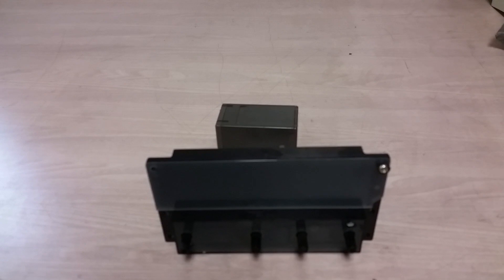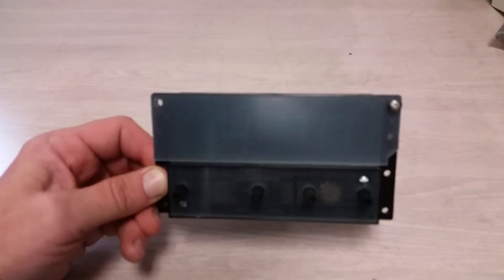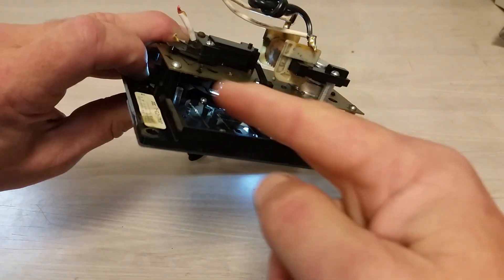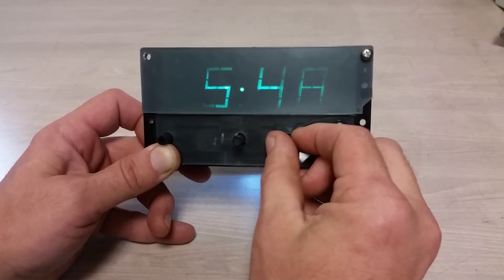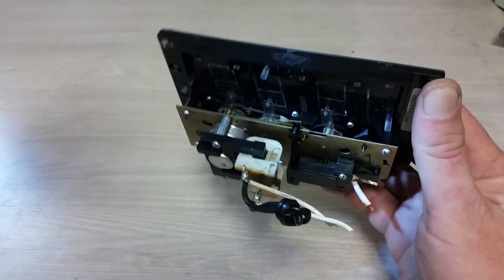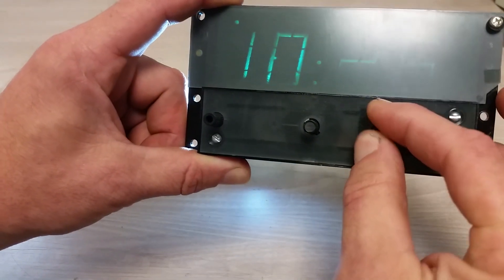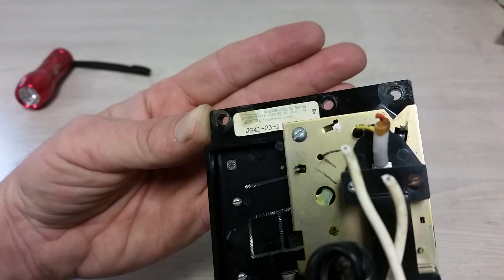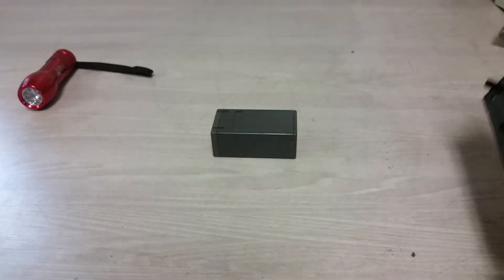Telechron Mechanical Seven Segment Display Clock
We all like weird, obsolete display systems, right? Here is a Telechron seven segment display clock from the 1970s, pulled from an old clock radio. Other than the little motor, completely mechanical formation of the digits using cams, levers, and shutters! Very clever!